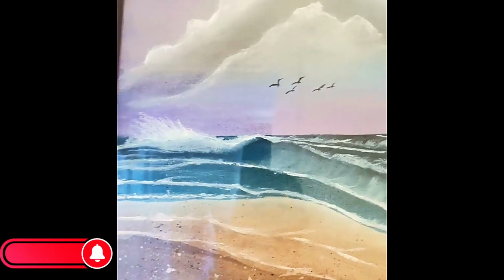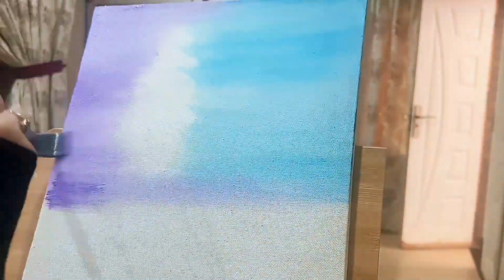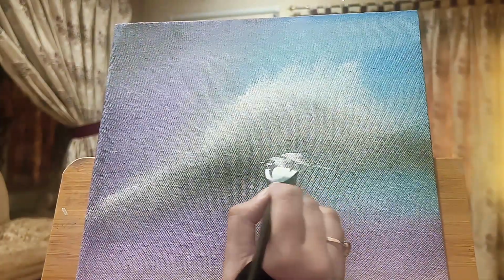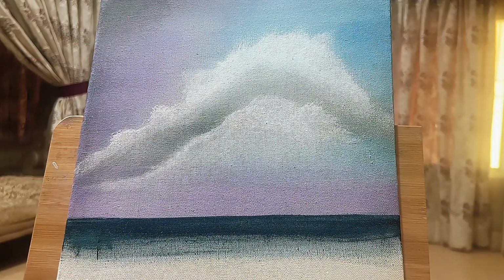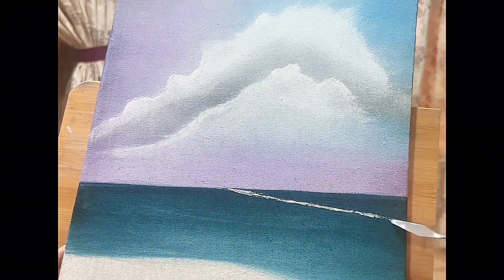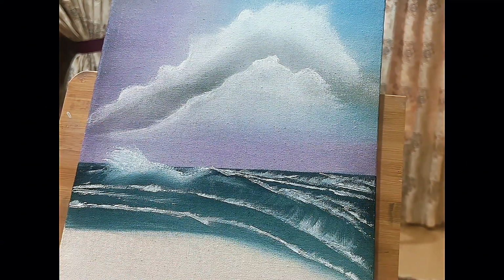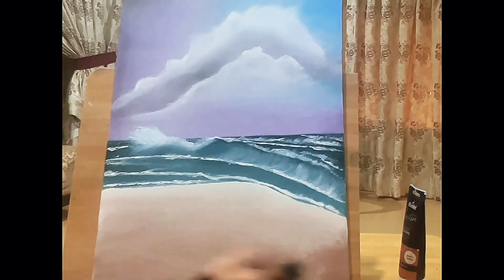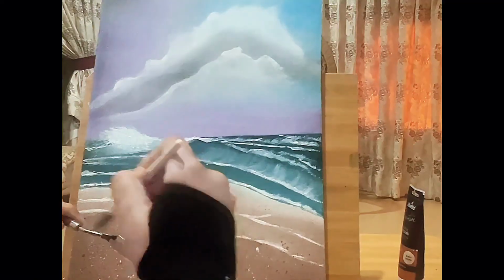This Simple Hack Makes Waves Look Three-Dimensional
Want to make your ocean paintings pop with real depth? This painting tutorial breaks down a simple yet effective texture technique that mimics actual water movement, moving beyond flat, uninspired brushstrokes. Learn how to add dimension and life to your seascapes easily, making viewers feel the spray and the swell.
⏱ Chapters
0:00 Realistic Wave Texture Hack 2026
2:30 Best Mediums for Water Effects
5:15 Layering Techniques for Depth
8:00 Capturing Light on Water
11:45 Avoiding Flat Ocean Paintings

If you are searching for how to paint realistic crashing waves, acrylic paste landscape painting techniques, or a step by step seascape painting for beginners, then this video is perfect for you.

What part of painting realistic water do you find most challenging?

Join Arooj Haider in this painting tutorial as we create a beautiful and realistic ocean painting. Learn various painting techniques for dramatic clouds and crashing waves, perfect for a stunning seascape painting. This acrylic painting guide is designed to help you achieve a soft sandy beach effect and more.